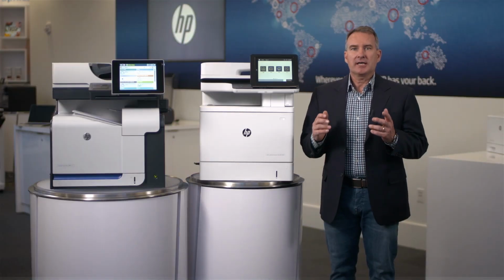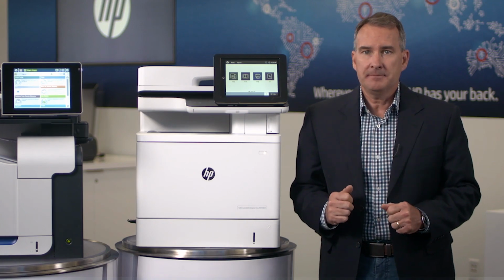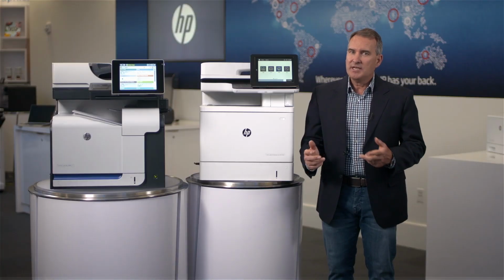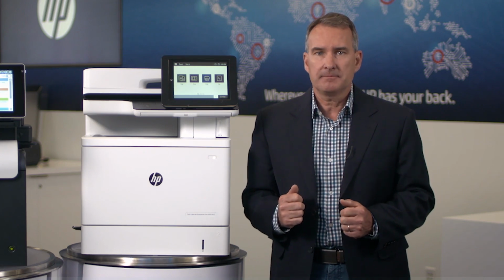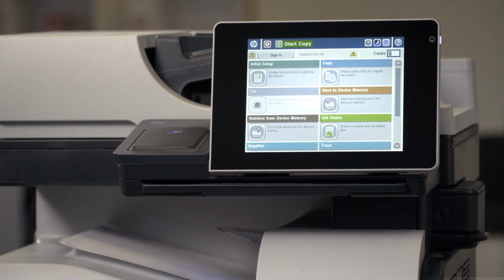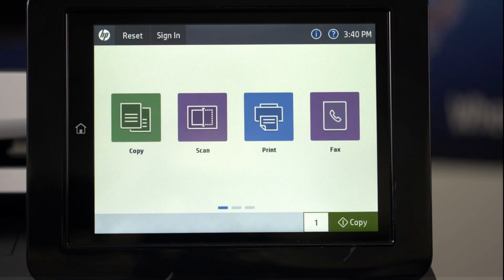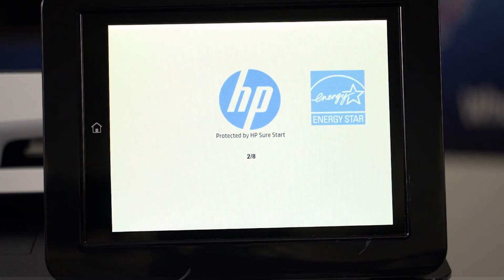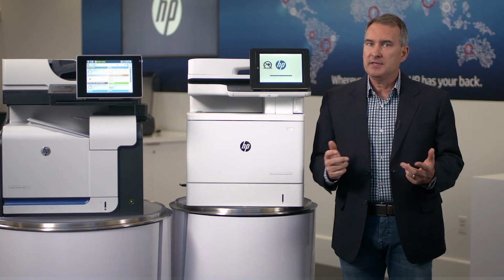HPRuntime malware security_live demo. Call Eastern Engineering for more information.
HP Run-time Intrusion Detection enables devices to heal themselves when the memory is attacked.
Here's a live demonstration.

Embedded security threats. A click on an email or an attachment is sent to a printer. Virus protection has a lot to do with detecting the attack. Injected malware has been injected and does not show any indication of an intrusion. Run-time will detect a memory corruption code. Upon rebooting, a check is made to verify if approved HP core operating software has been modified. These checks happen every time the printer is rebooted.
Watch this interesting video to see how it happens.